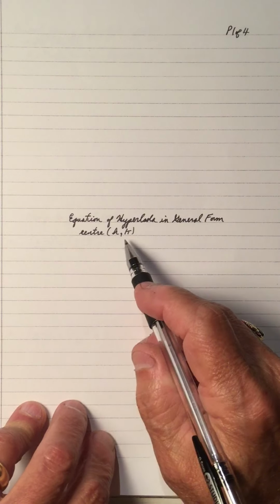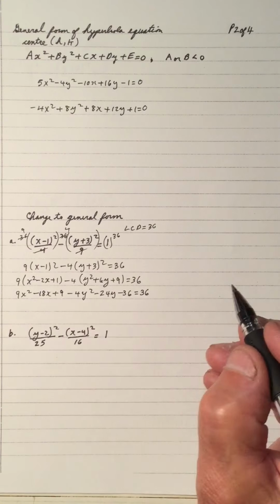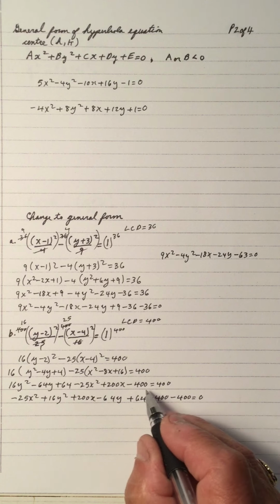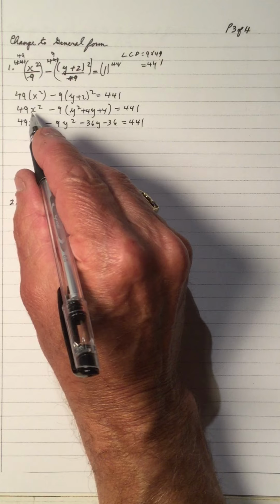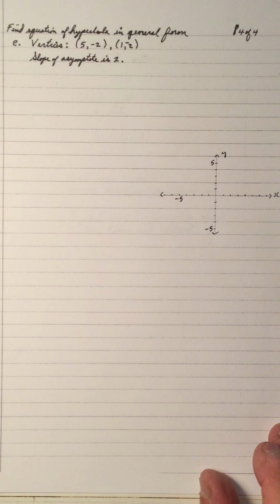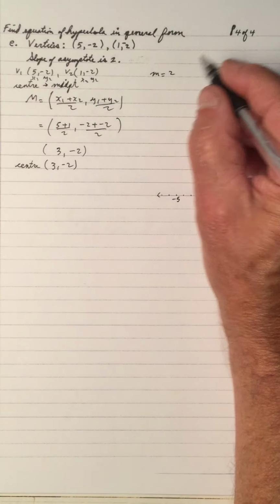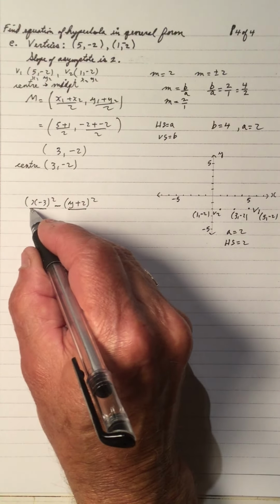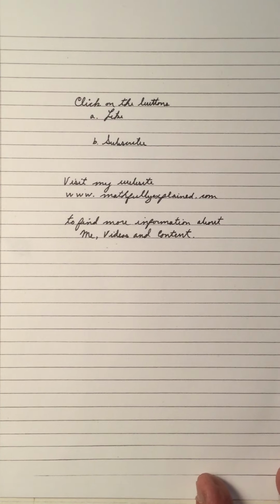Equation of Hyperbola in General Form - Centre (h, k)